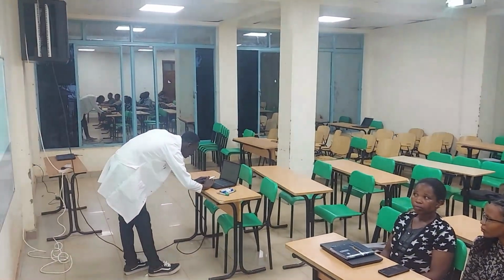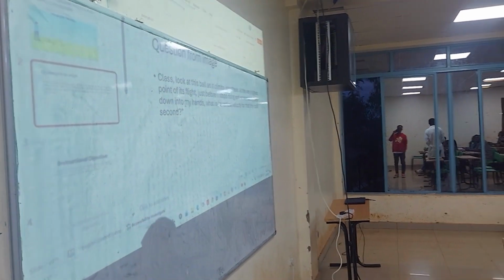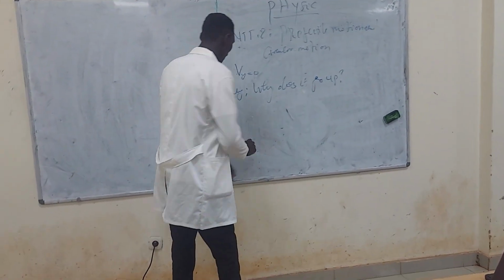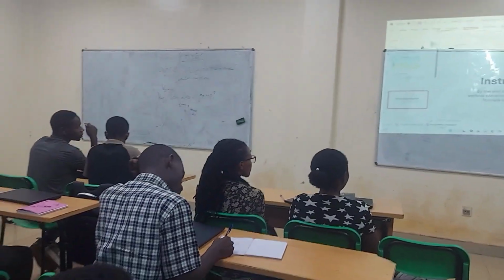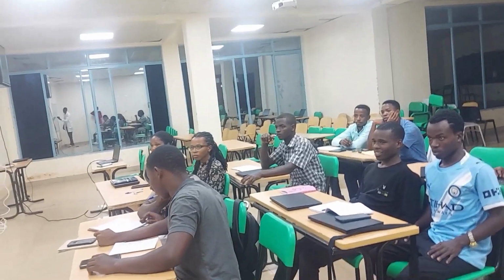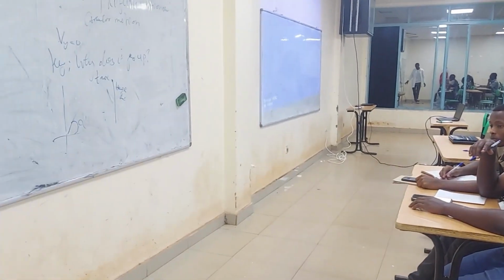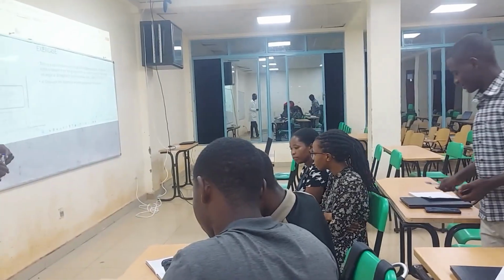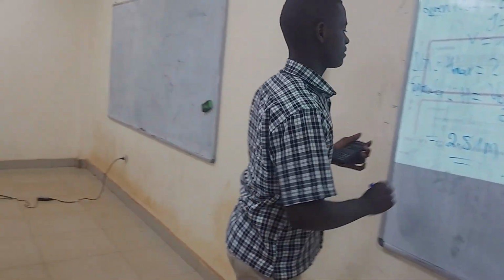Projectile motion: derivation of height maximum formula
Welcome to this session of micro teaching of Physics in S4 on
unit 8: Projectile motion and uniform circular motion.
Enjoy watching and share it to your friends.